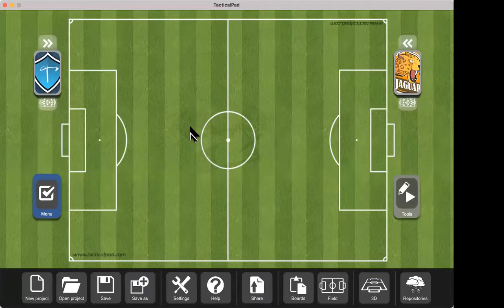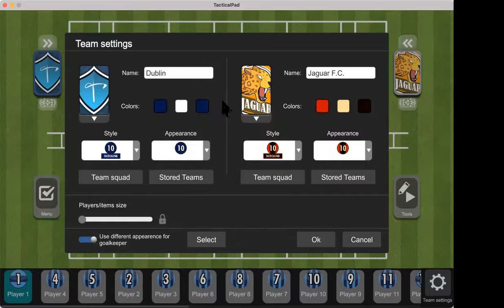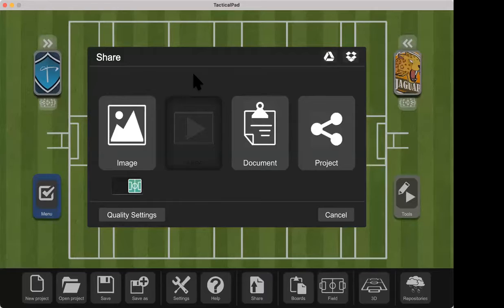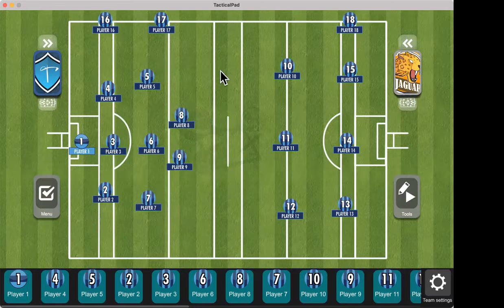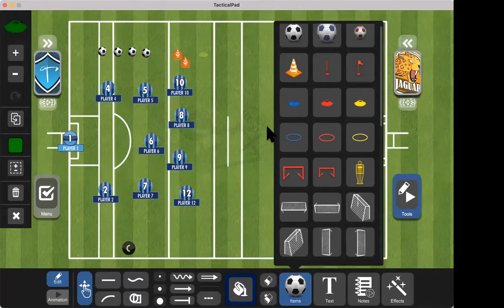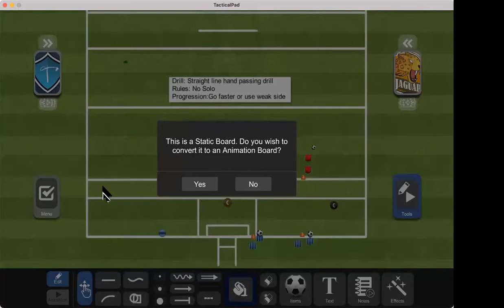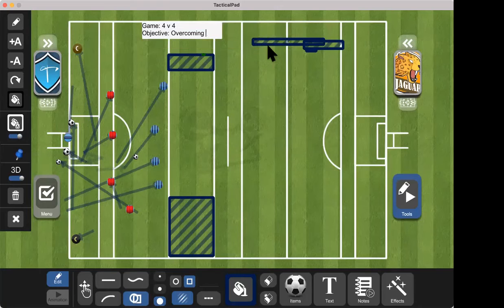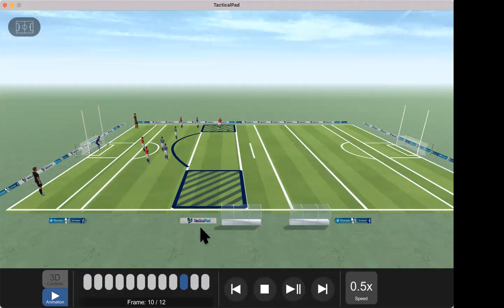Using Tactical Pad for GAA Joe Coulter